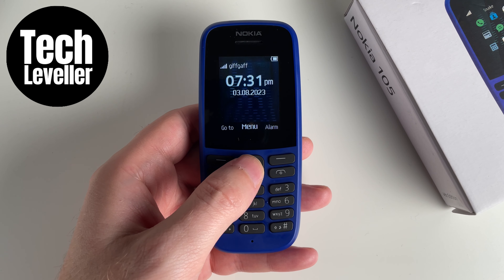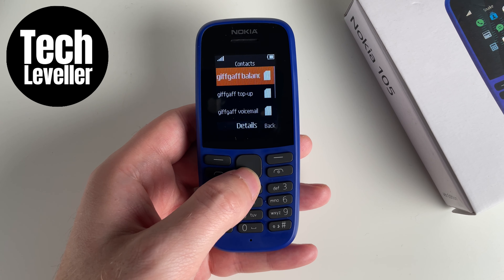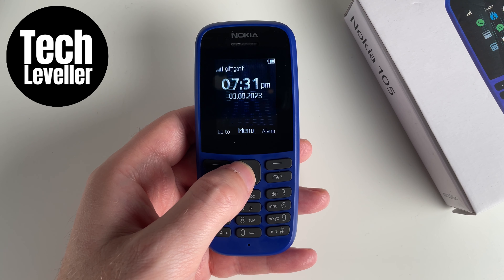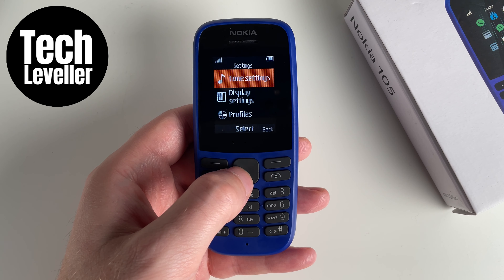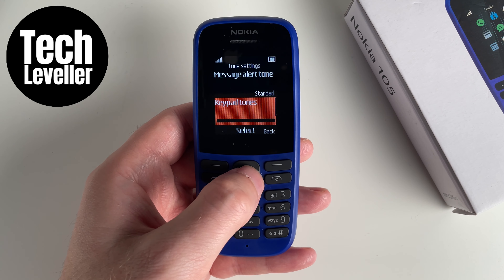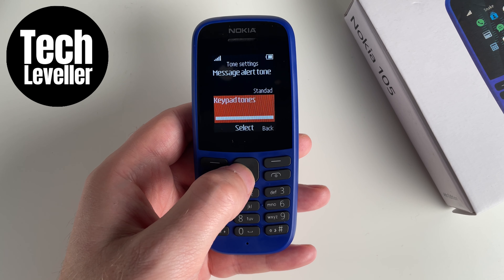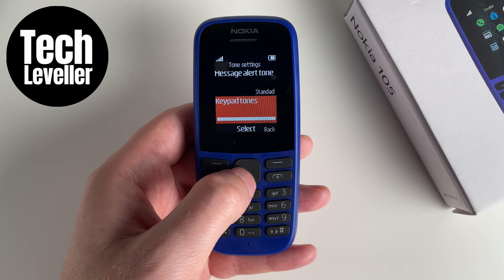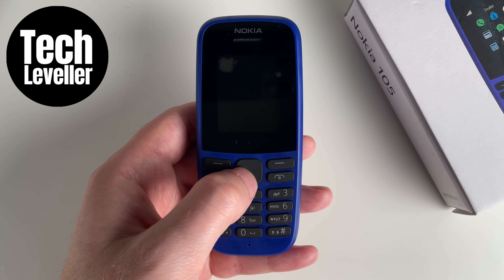How to Adjust Keypad Sound On Nokia 105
In todays quick Nokia 105 guide video I'm going to show you How to Adjust Keypad Sound On Nokia 105.

I hope this Nokia 105 video helped solve your problem. Is the Nokia 105 still having the problem?

Best Price UK
Best Price US